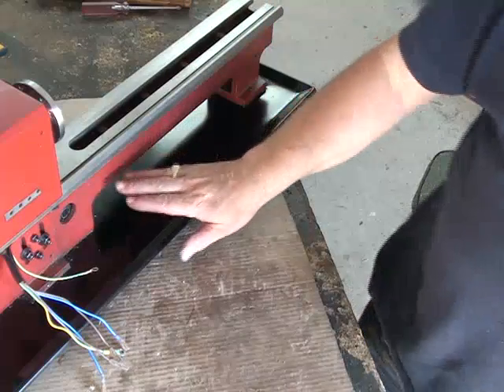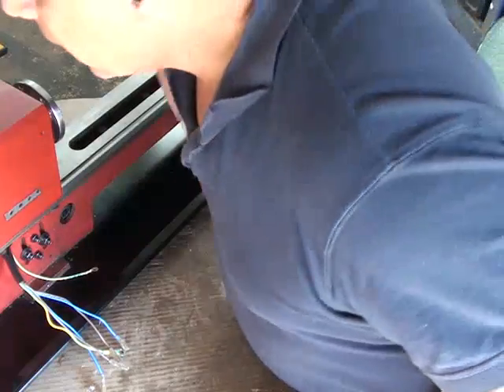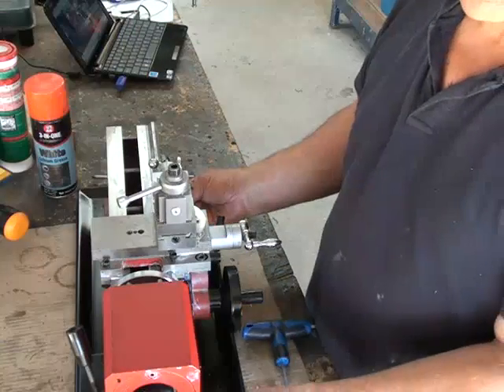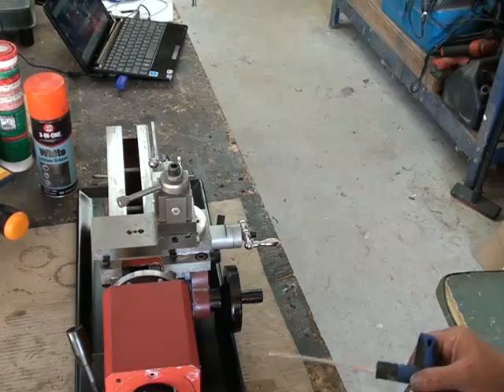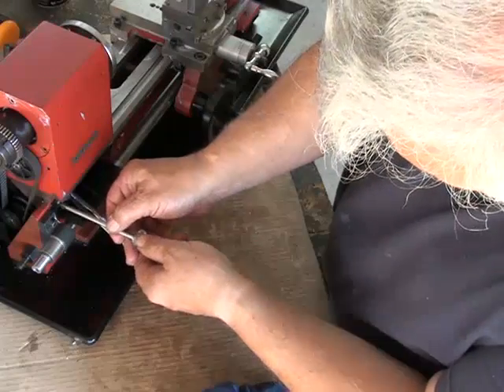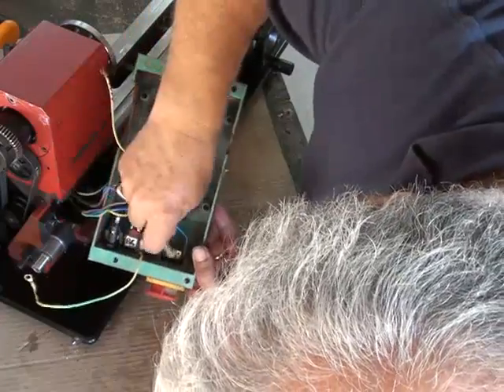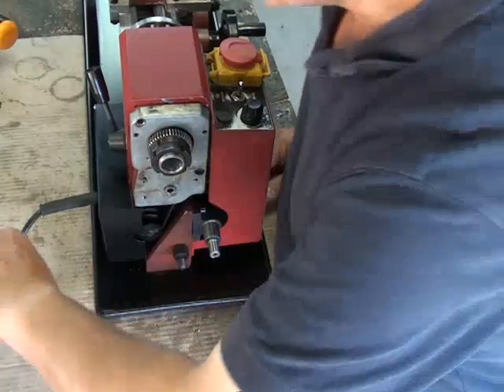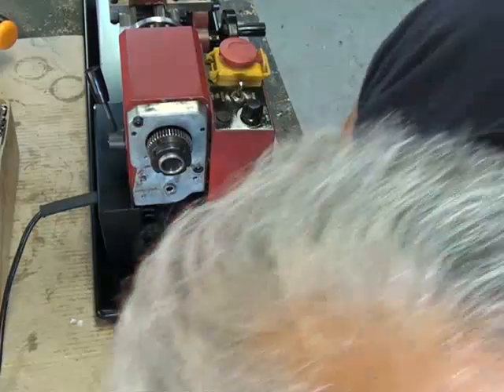Part 2E Fitting the modified spindle box to lathe.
This is video Part  2E, the fifth of a series of 6 videos showing the fitting of taper bearings modified spindle onto the 7x12 Siege C2 minliathe.
The videos were split to keep the size down.
This series follows on from the PART 1 series which shows
the bearings being fitted to a spindle box.